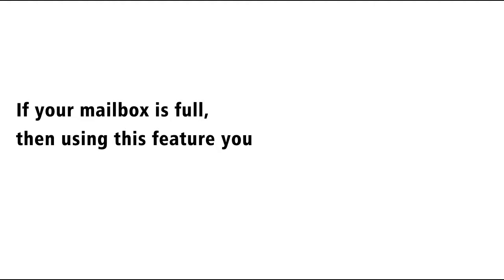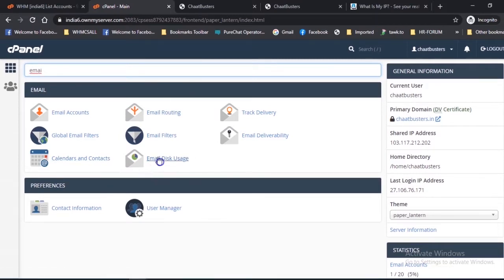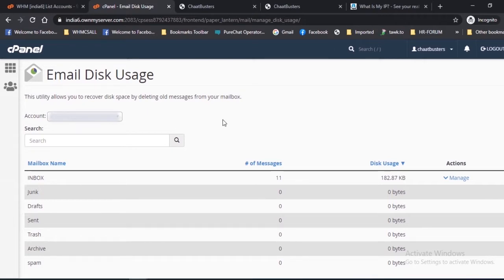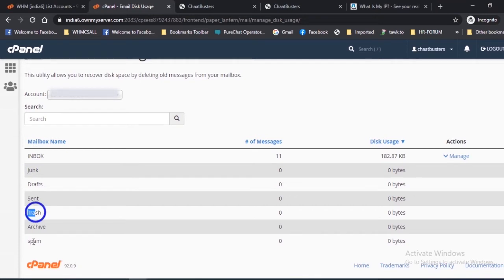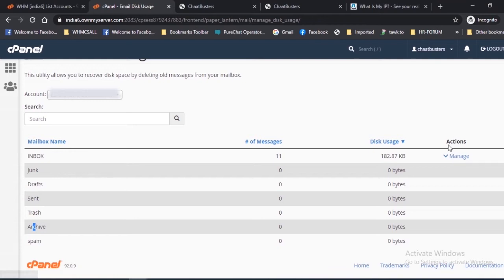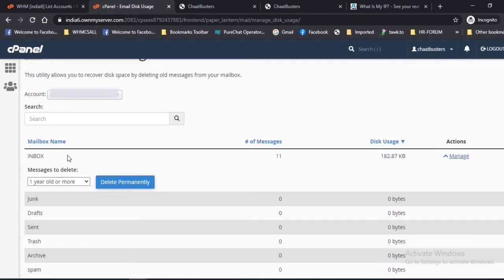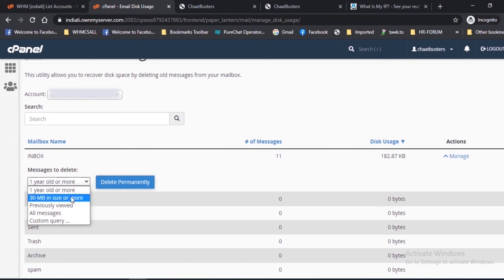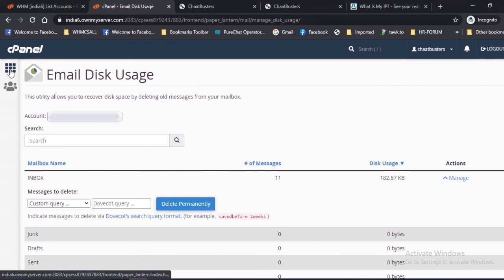Cpanel Email Tutorial : 4 steps to resolve "Mailbox full in cpanel" - Hostripples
I have found that the use of space on the email account is one of the most common things that go completely unchecked. So today I'll share a few ways to check the disk usage, so you can clean up your site. In this guide, I will show you how to access and verify your cPanel e-mail address in the cPanel to use disk storage, check it for all e-mail addresses in the cPanel, and quickly manage e-mail folders.

This is a system notification that will be issued if you have not listed all your contact emails in c panel _ web _ hosting _ account, or if one of the users uses an email that does not go to a working email account.
Therefore, managing healthy space usage in your email account will be a shared task between you and the other users of your cPanel account. You have the option of having a single disk usage monitoring and management tool that has many options, such as checking that you are using all the space in the account, and a number of other options.

If you use this option, you can choose which types of emails to delete so that your cPanel email account can be deleted. You can also remove messages from your mailbox by using the Email Disk Usage Tool and deleting them from there. After you have checked the statistics and reduced the space in your cPanel email account, select which email accounts you want to manage. Webmail logins, increase or decrease your email account, delete messages there and so on.
If you have an ever-growing website and upload large amounts of files to cPanel, you should make sure that you do not exceed the maximum hard drive you can use.

We will then show how many emails are in this folder, the number of emails that are in it, and a list of all emails.
This information will help you determine where your cPanel e-mail account's hard drive space is coming from and take steps to clean up the folder. If you have accidentally deleted an email or have a personal or business reseller plan, click here to restore your emails, files and databases.
You need to follow below steps:
• Log into your cPanel account.
• Under “EMAIL” category, choose “Email Disk Usage” option.
• Once you are in that interface, select the account from the drop-down menu or you can search the account.
• It shows disk space used by each mailbox.
• Select the mailbox from where you wish to delete the emails, using “Manage” action button.
Here you can see how much disk space each file needs and which directory overview the disk storage tool provides. You can also use the Disk Usage tool to see a breakdown of disk space used for your hosting plan.
If you find that a particular folder is quite large, go back and use the E-Mail Disk Usage page to manage this folder even if you no longer need the email. To solve this problem, you can archive old emails using an email client such as Outlook or Thunderbird. Check your webmail logs to delete old messages if necessary, to recover some space.